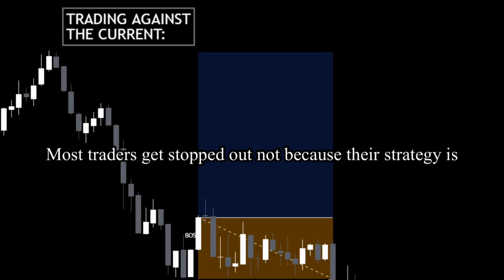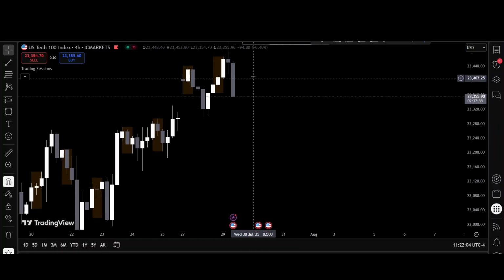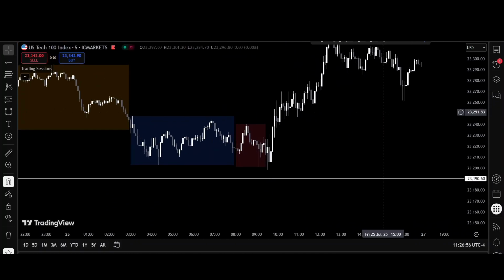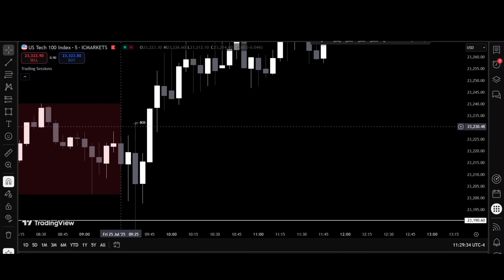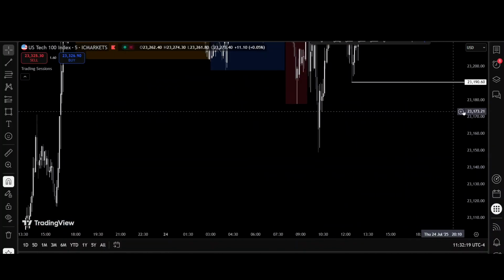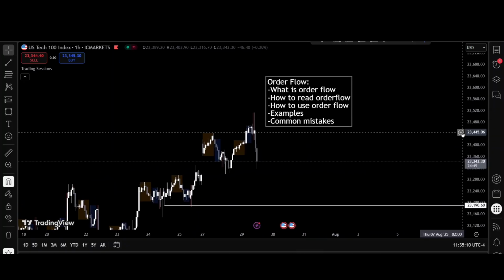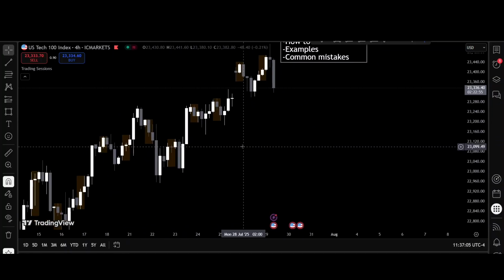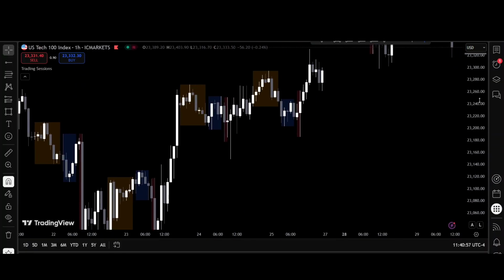Orderflow: How to Read Market Direction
Welcome to The Playbook – A Real Trader’s Guide

This series is built for those who are serious about trading — not just chasing profits, but learning the process. The Playbook dives into the realities of day trading, from the struggles no one talks about to the confluences and strategies that actually work.

I’m not here to sell you dreams. I’m here to build traders. From scratch.

If you’re tired of recycled advice and want raw insights from someone walking the same path — this series is for you.

00:00 Intro
00:09 Today's Playbook
01:04 What is OrderFlow
02:17 How to Read OrderFlow
05:15 Order Flow with Retrace
08:53 How Use Order Flow to Trade
10:56 More Examples
13:53 Common Mistakes
14:02 Pullback VS Reversals
15:36 Against the Flow
16:13 Confirm the Reversal
18:28 More Examples
19:06 How to See Trend
19:35 What to Do NOW
20:22 Summary
20:45 Outro